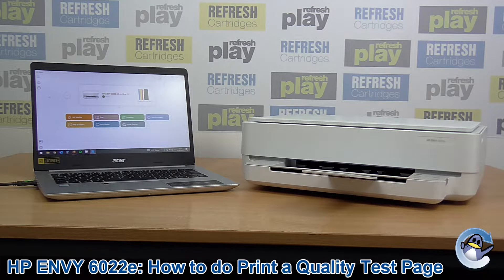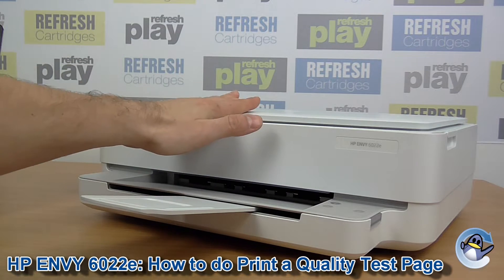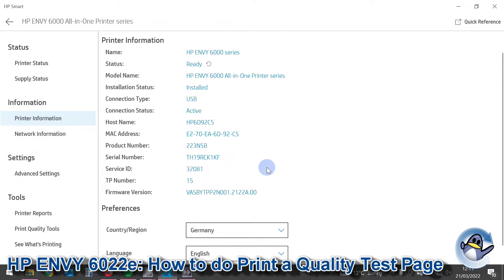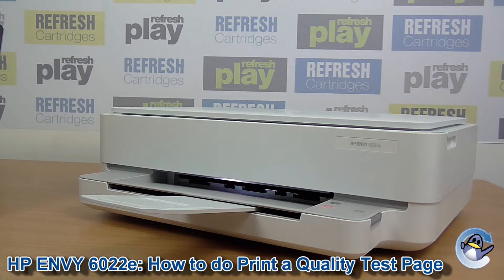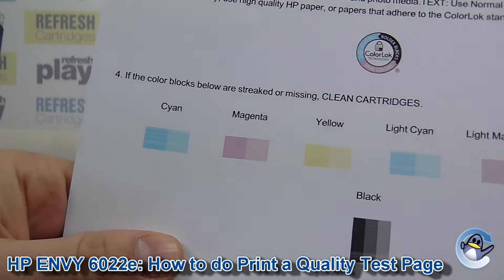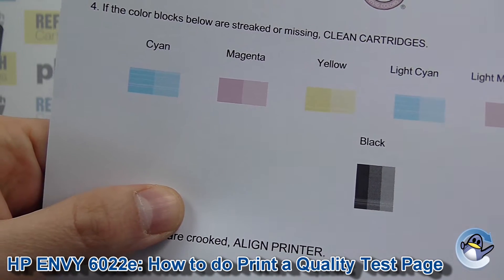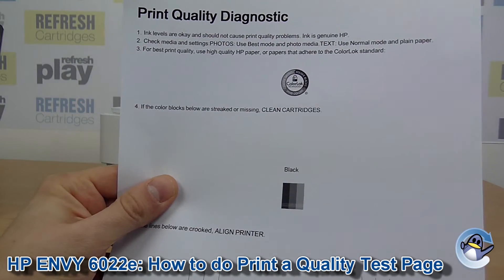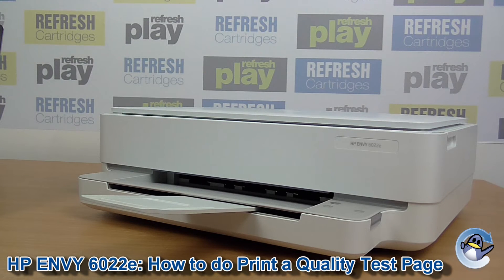HP Envy 6022e: How to Print a Quality Test Page (Envy 6000 Series)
In this video, Matt shows you how to do a test print for a HP Envy 6022e inkjet printer. Before you try this for yourself, please make sure you have the HP Smart software installed on whatever device you use.

A test page like this is a great way to troubleshoot print quality issues with your HP printer, and check the printer's ability to produce black, cyan, magenta and yellow from the installed 305, 305Xl or 307XL ink cartridges.

We have shown the cartridge replacement on the HP Envy 6022e in this video, but this process is the same for several printers in the Envy 6000 Series of inkjet printers. Including the...